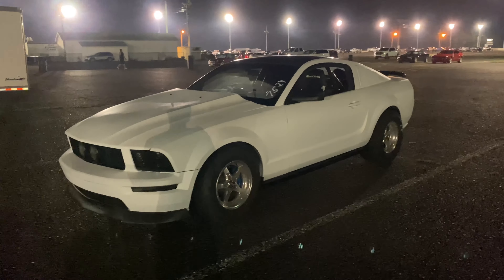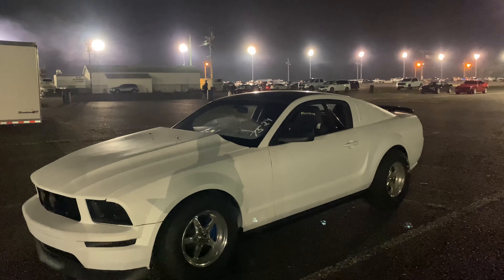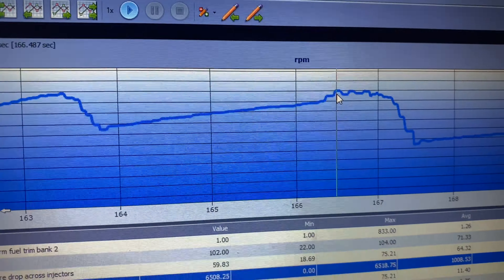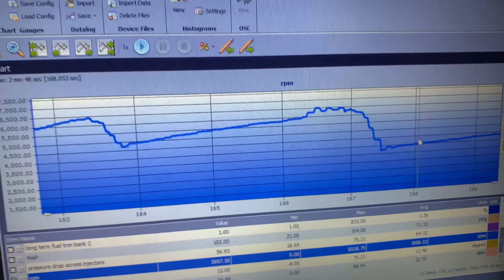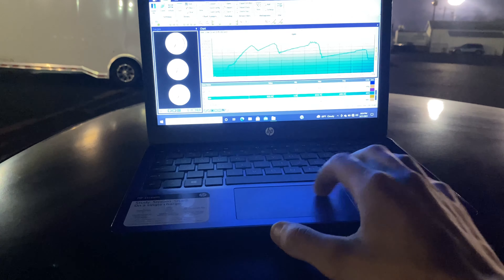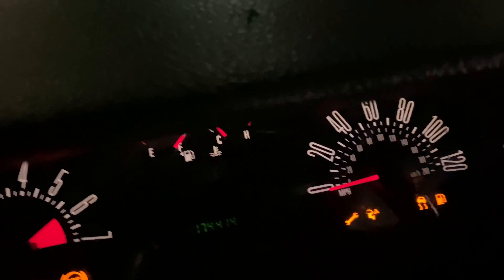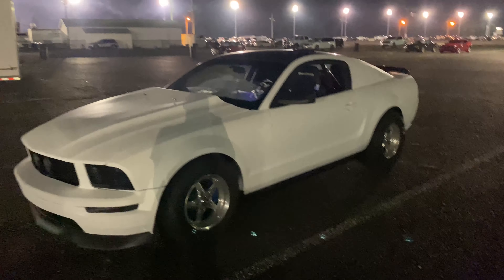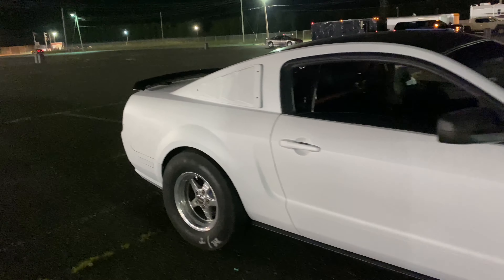FINAL PASS FASTEST FACTORY SEALED 4.0 NITROUS CAR 💪🏽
Made are final pass on this old and trusty setup its tired and beat down plenty of 1.7s transmisson wont even do a burnout but with 174k on it  setup owes me nothing but its time for bigger and better thing LS SWAP INCOMING